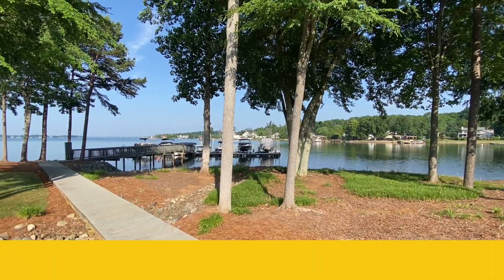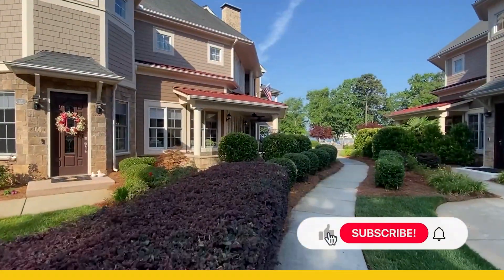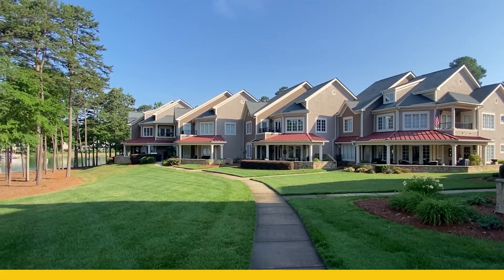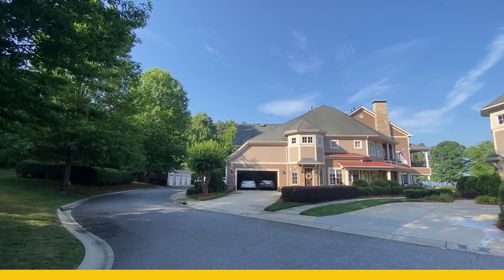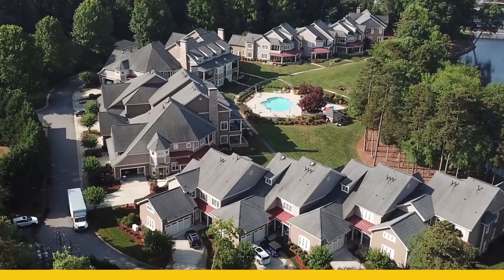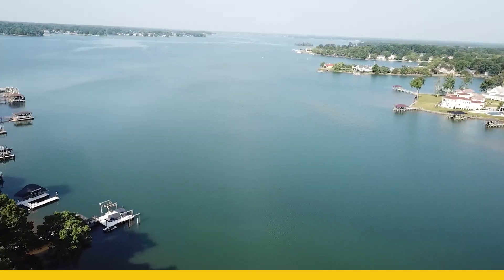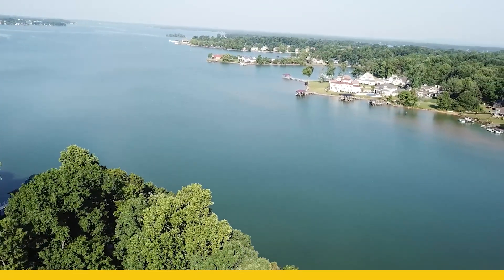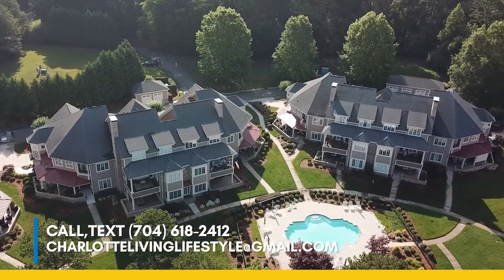Cove Key - Mooresville, North Carolina